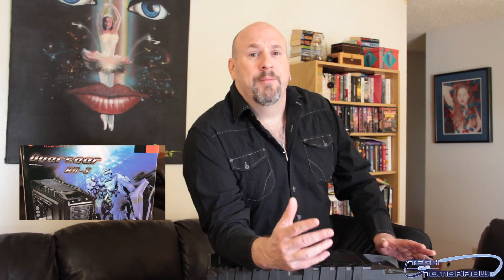Announcing The 15K Subscriber Giveaway!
We will be giving away the Overseer Full Tower Case by Thermaltake